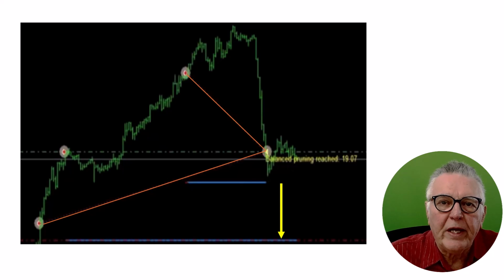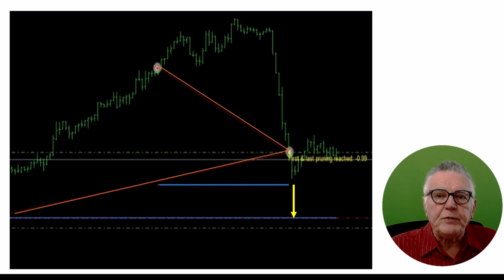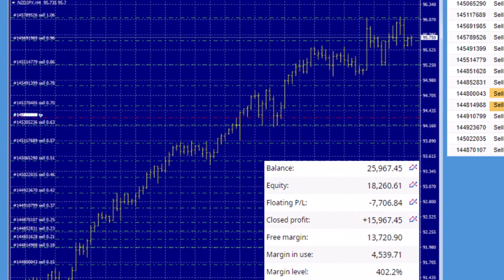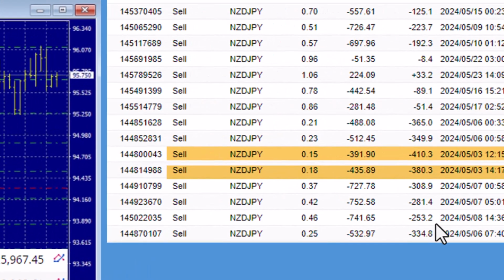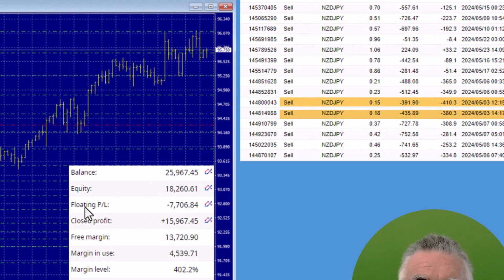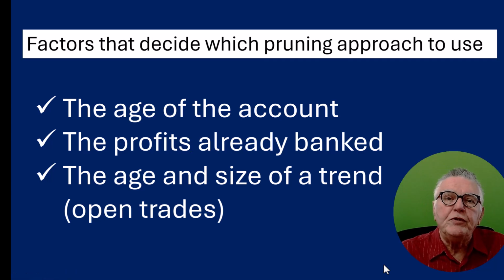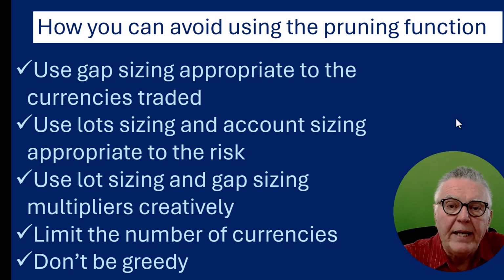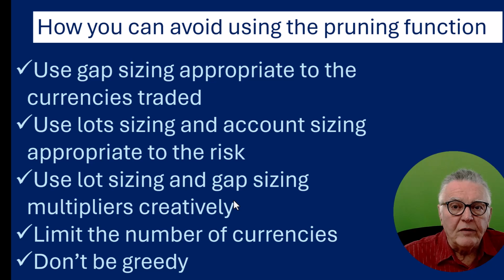How to use the Robot Trading Pruning tool and why you should try Not to use it.